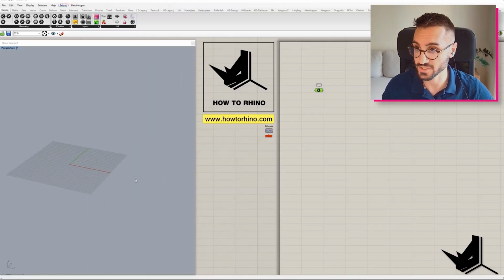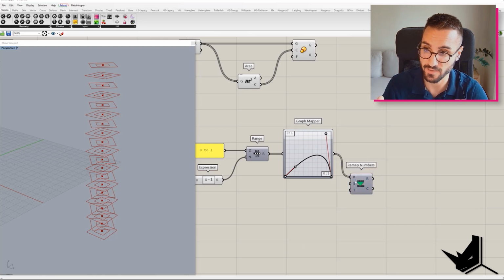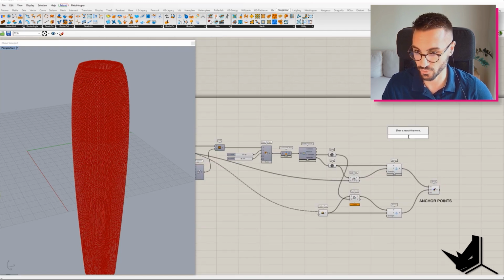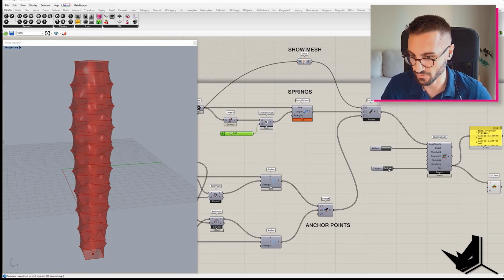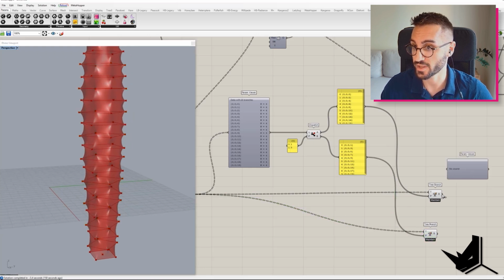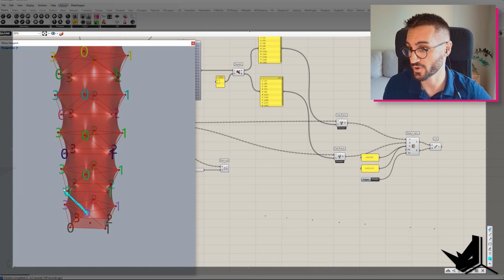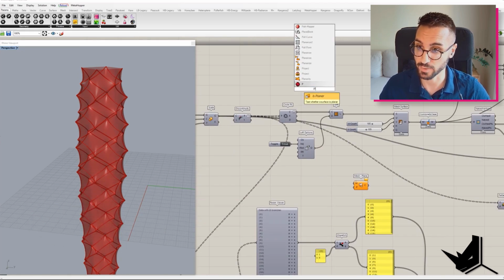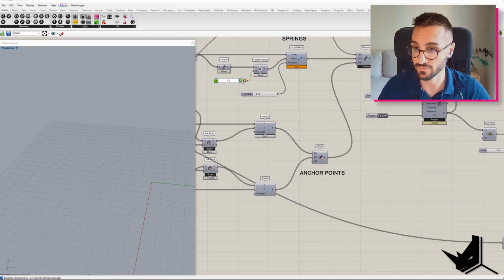I Turned Evolo Winner into Grasshopper script in 10 minutes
You've all probably heard about The eVolo Skyscraper Competition which is an annual call to architects, designers, and urban planners around the globe to explore new ideas for vertical living. In this tutorial, we will cover how to quickly create an Evolo Tower winning project from 2018 using Grasshopper only. It is called Foldable Skyscraper for Disaster Zones designed by Damian Granosik, Jakub Kulisa, Piotr Pańczyk. The project is based on a tensile structure so you will learn how to combine Grasshopper with physics solver Kangaroo.

The extended version of this tutorial will be focused on rendering and animation with V-Ray. You will learn how to create and apply V-Ray materials, how to add a V-Ray infinite plane, the lighting, and how to import named views from Rhino into Grasshopper and use them from renderings as V-Ray Cameras. Also, you will learn how to combine Kangaroo with V-ray, and how to render each iteration and create animation from them.